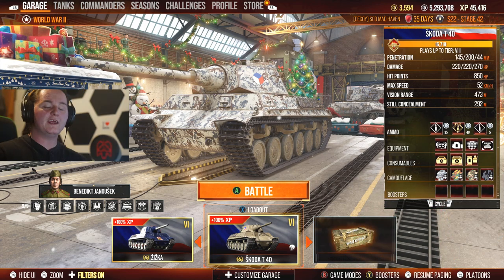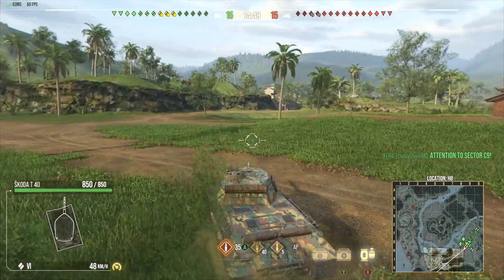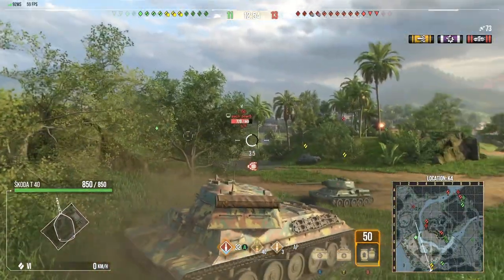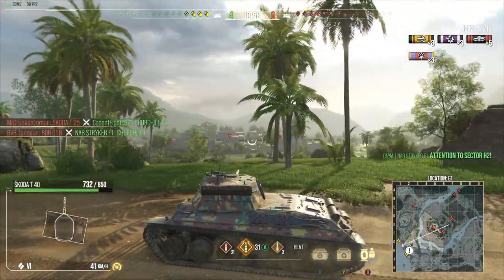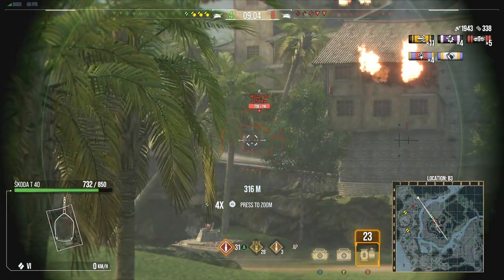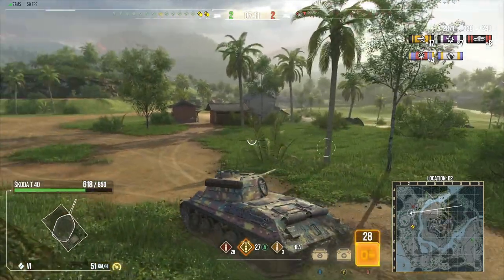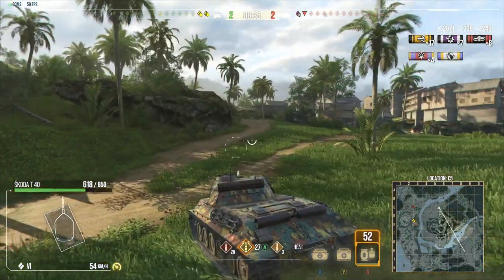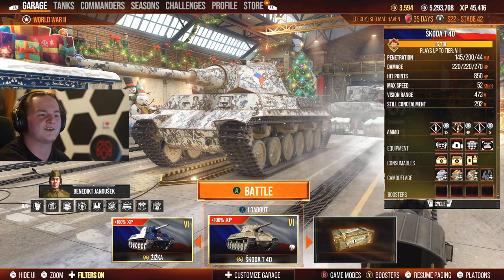My first pools